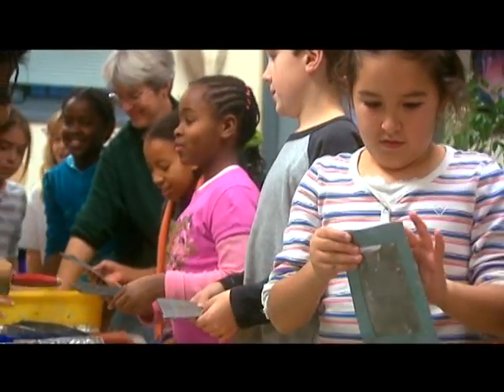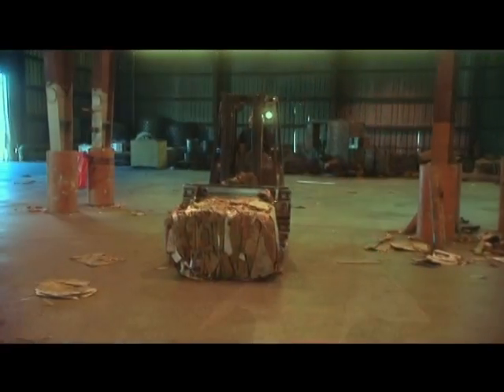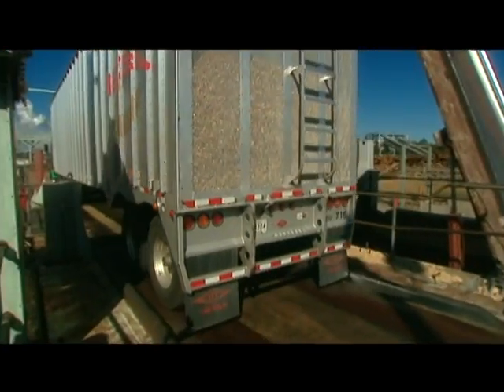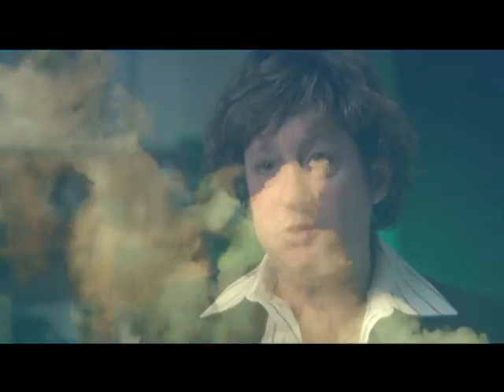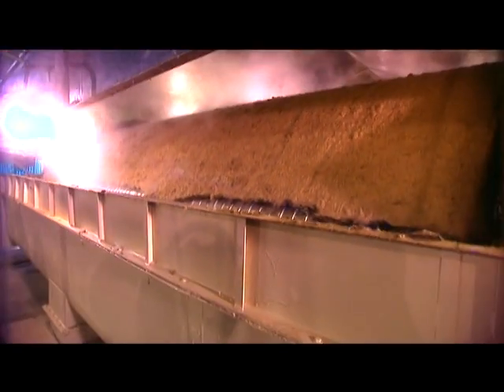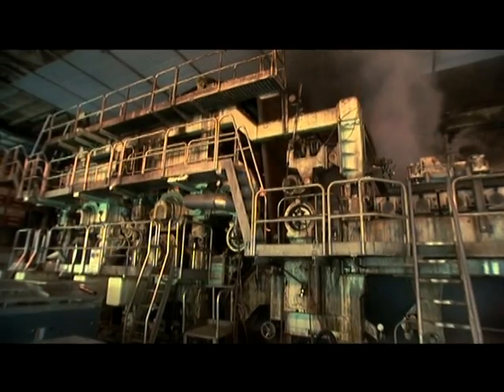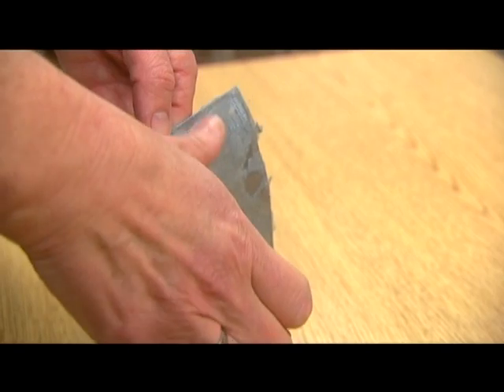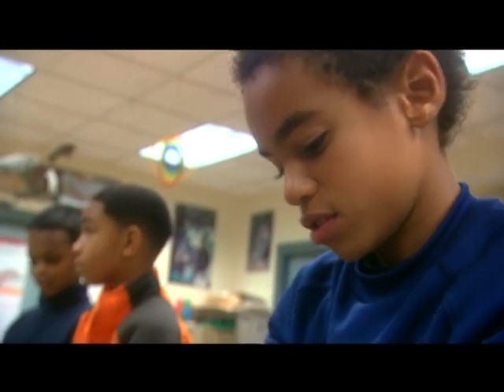How to Make Paper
Making Paper demonstrates a standards-based Project Learning Tree classroom activity, while also educating students about the actual paper making process.